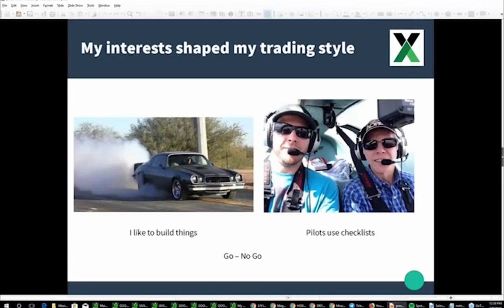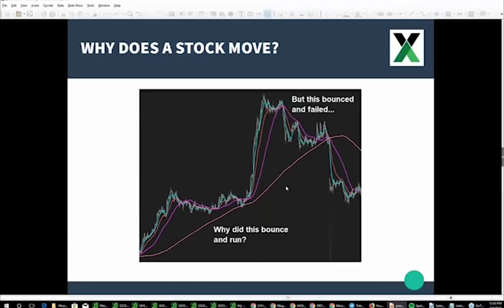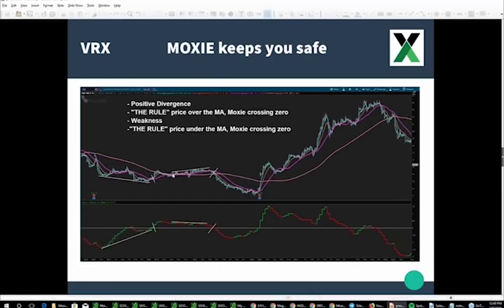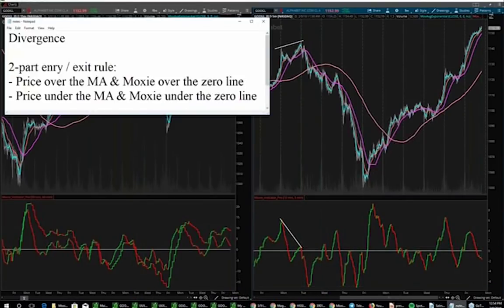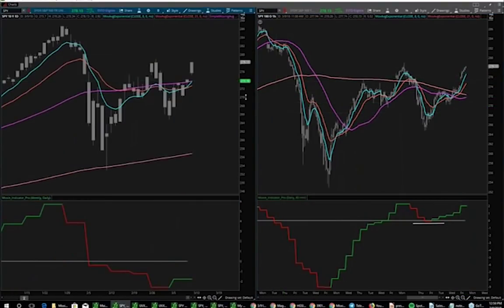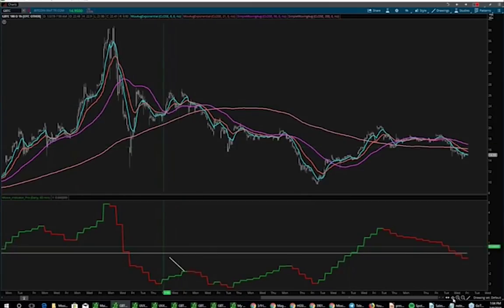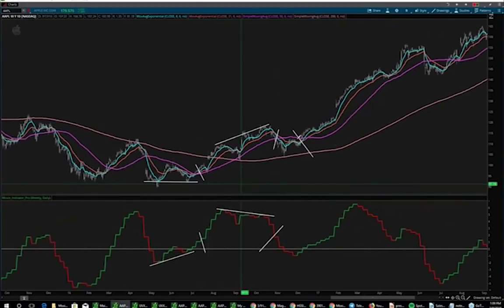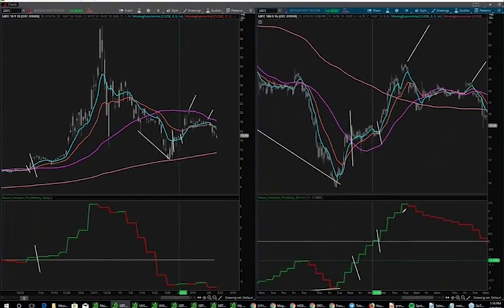Swing Trade with Simplicity, Precision, and Consistency | TG Watkins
-Introduction of the Moxie Indicator
-How to make order from chaos using the Moxie Indicator
-Understanding time frame context
-Trade any time frame with only 2 rules